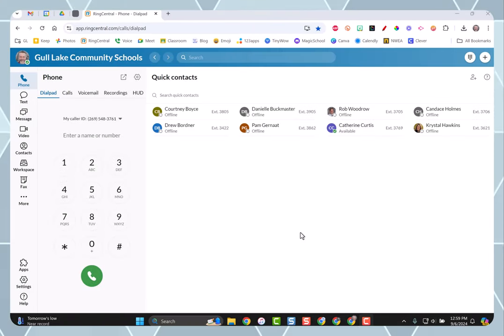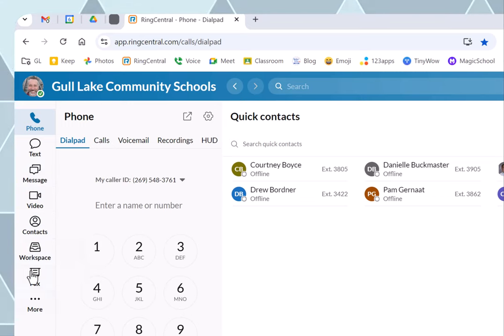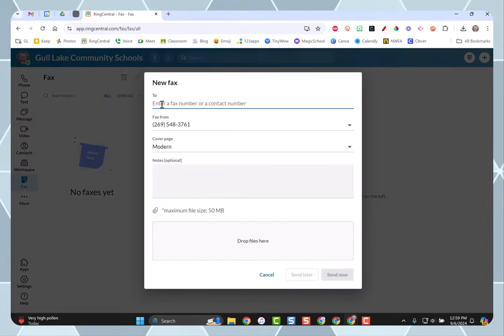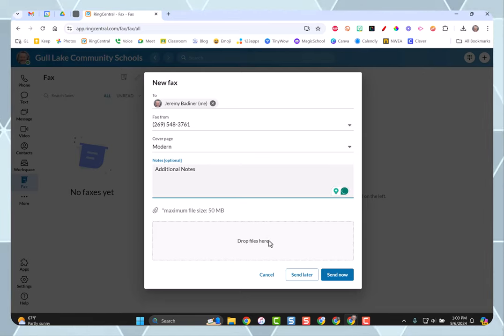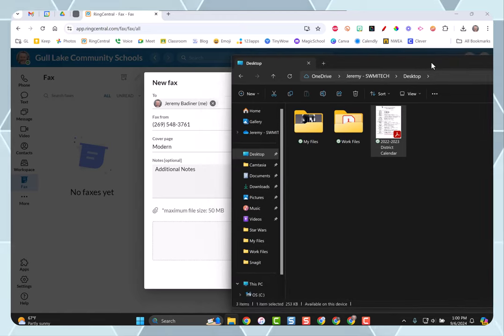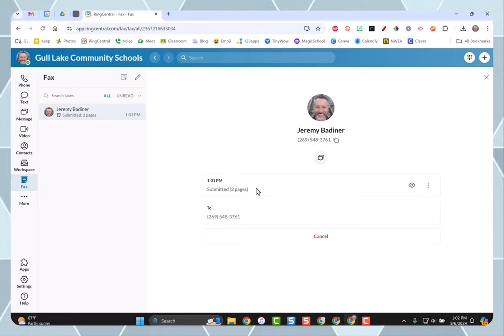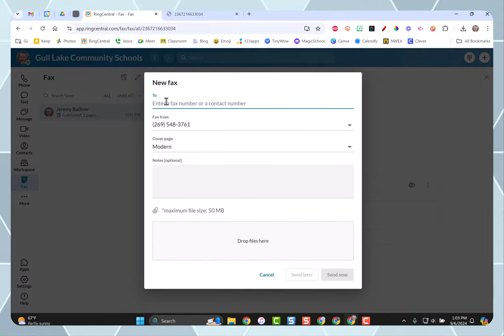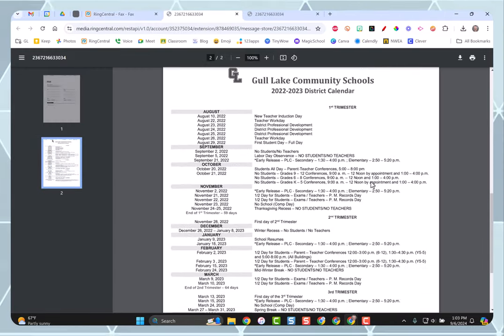RingCentralUsing the Fax Feature